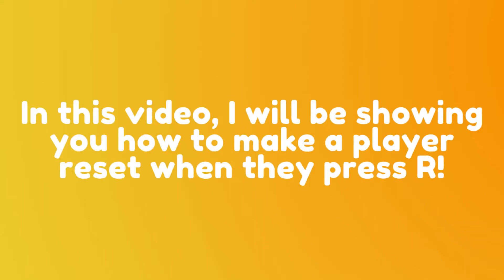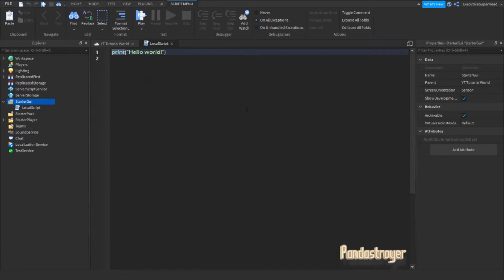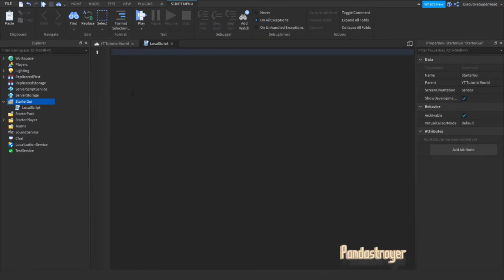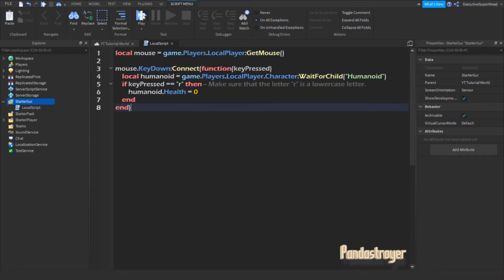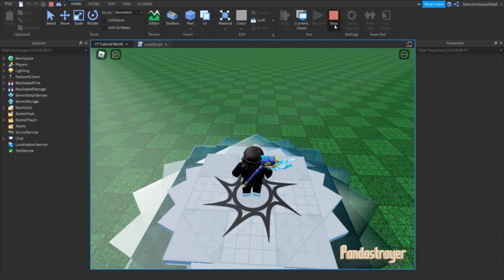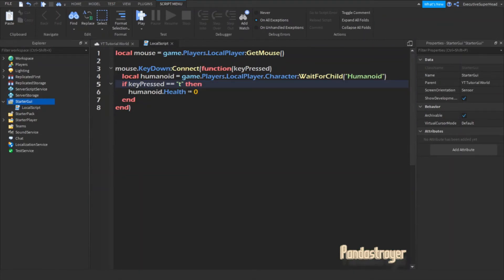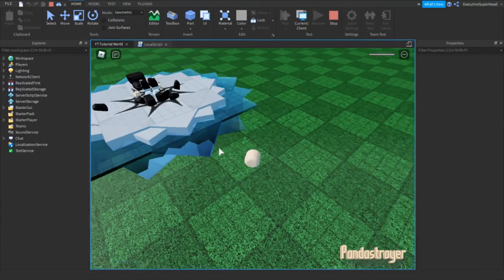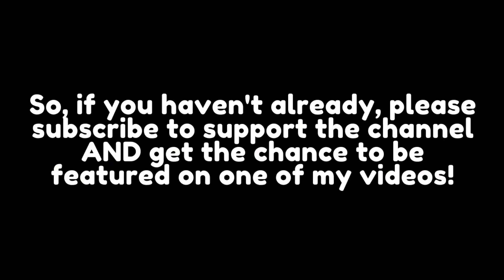How to make an R TO RESET FEATURE! | Roblox Studio Tutorial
Hello there, fellow viewer! I have returned with another awesome Roblox Studio tutorial! I will be showing you how to make an R to reset or R-to-reset feature in your game! If you do not know what R to reset is, basically whenever you press the letter R on your keyboard, your character will reset! I hope you enjoy and find this helpful!

You will also get a chance to be featured in my next video! Thank you so much and good luck!!

Roblox studio or ROBLOX studio is an app that allows you to create games or experiences that you and other people can play! It doesn't matter how good you are at coding, beginner or pro. You can create anything you want! This video is about the R to reset feature ! You can use things such as scripts , sounds , models and unions , weld , and more to create cool things like teleporter s, boost pad s, sign s, sword s, GUI s, map s, clothing , and more! Enjoy creating whatever you can imagine!